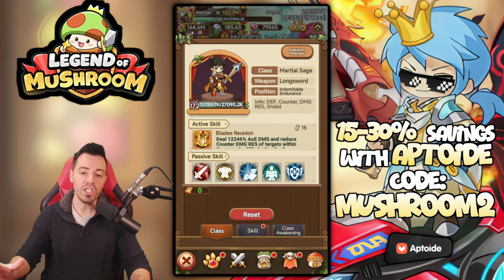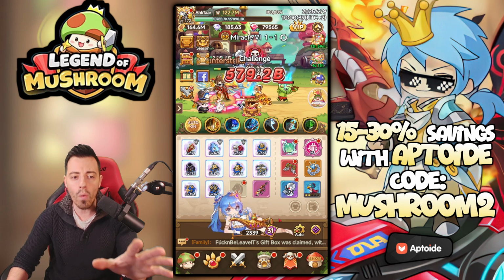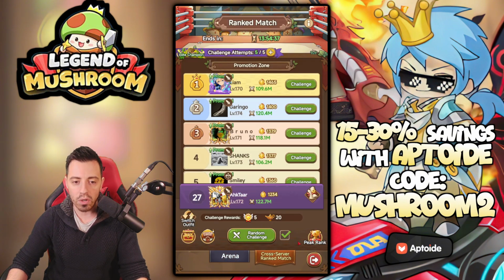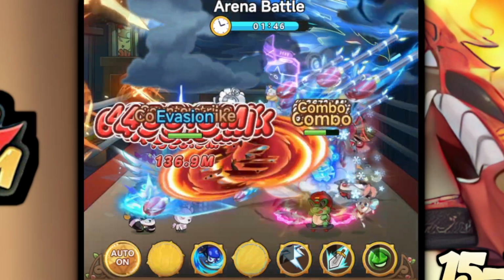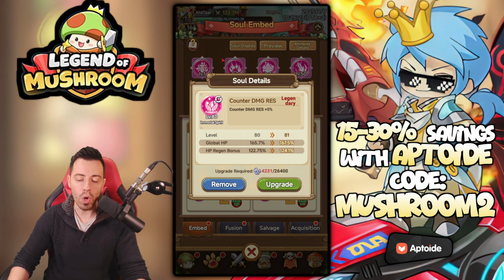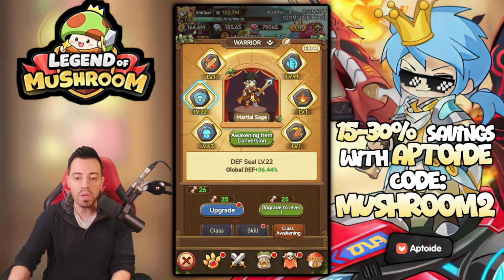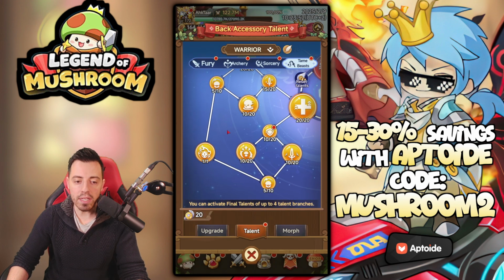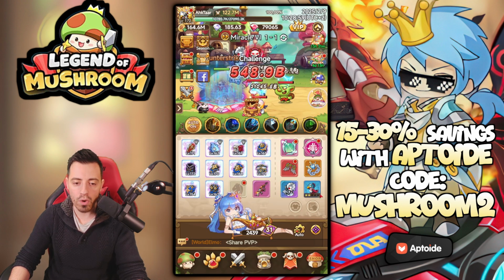Martial Sage REGEN BUILD - Work in progress - in Legend of Mushroom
00:00 Intro
00:41 Why Using a Martial Sage Class in Legend of Mushroom
03:30 Work In Progress Avians in Legend of Mushroom
05:50 Martial Sage Regen PVP showcase in Legend of Mushroom
13:29 Martial Sage Regen Build in Legend of Mushroom
24:40 Outro